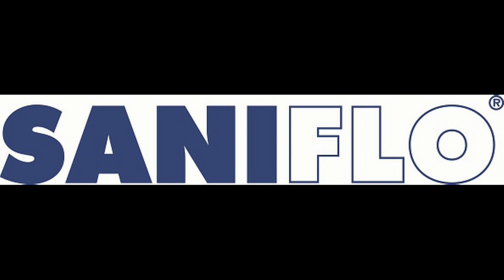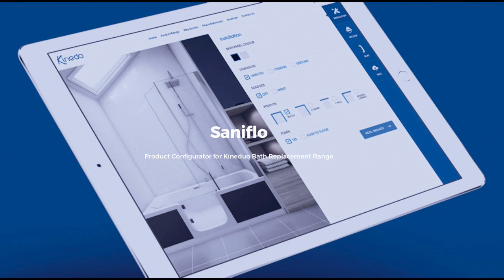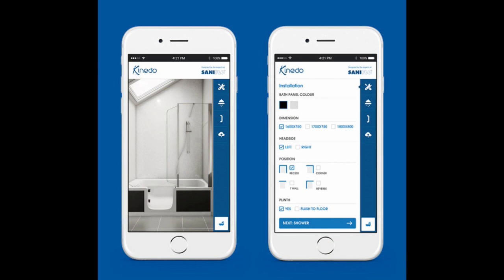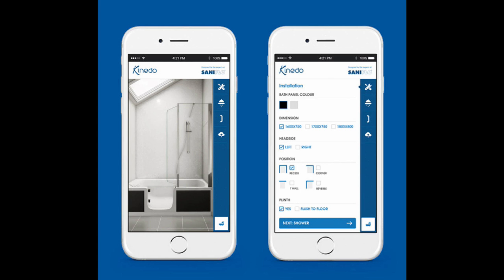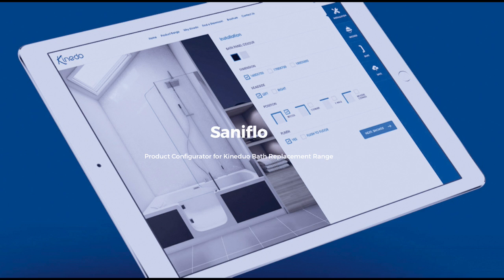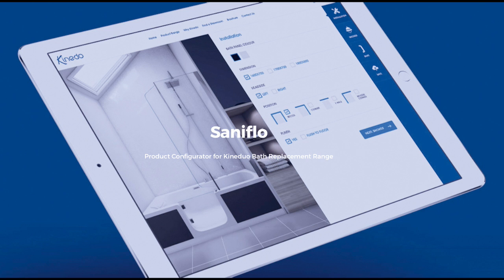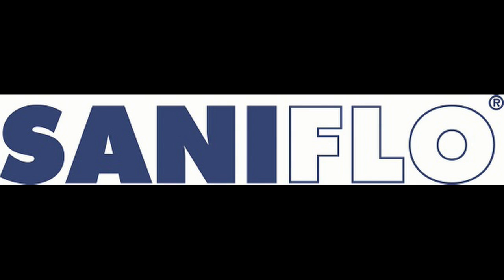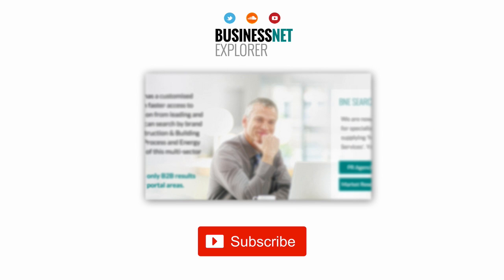Kineduo walk-in shower bath | Kinedo - interactive configurator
‘Saniflo launches customer friendly configurator’ product news item published on BusinessNet Explorer in audio/visual podcast format. Copy of link mentioned in podcast | Podcast, Specifiers, Buyers, Architects, Building Designers, House Builders, Building Services professionals, Plumbers, Maintenance, Mechanical, Kineduo, Shower-Baths. For full product information please refer to brand manufacturer.